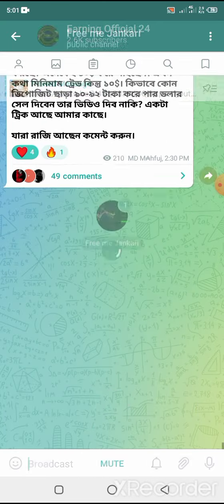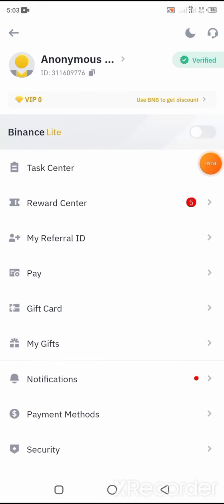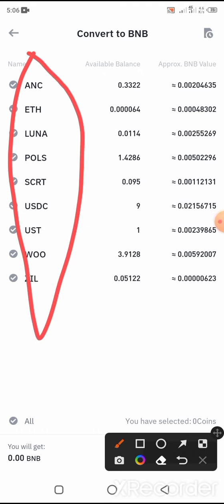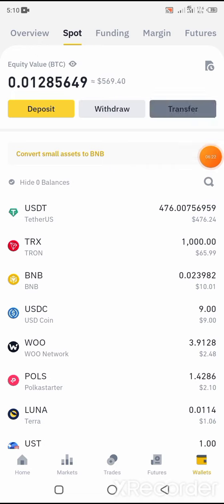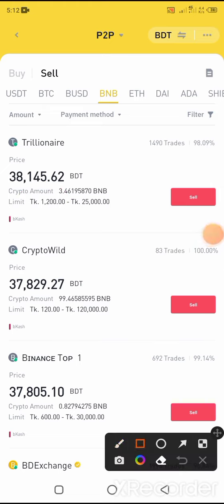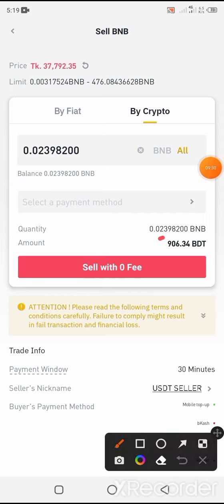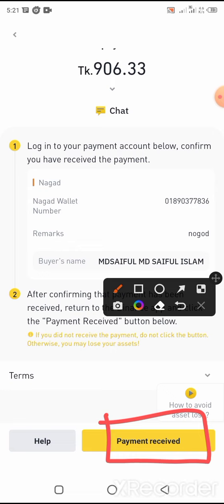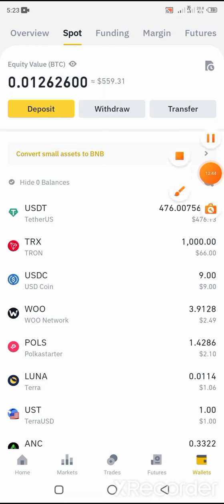How To Sell USDT On Binance P2P ।। ৯২ টাকা করে ডলার সেল করুন। Dollar Sell And Buy In Bangladesh ।।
Project--Details Hi Guys !! Welcome To " Earning Official 24 Youtube Chanel " In This Video, I am going to Review |

🚀 কিছু ভালো Airdrop লিনকঃ

🔴 Offers Still Now Active and we expecting Good profit in near future.🙏

✅Must Join Telegram channel For More Airdrop And Update. Follow me in Twitter if You Want.

.Related Tag.

=⟩ I LOVE YOU ALL OF MY